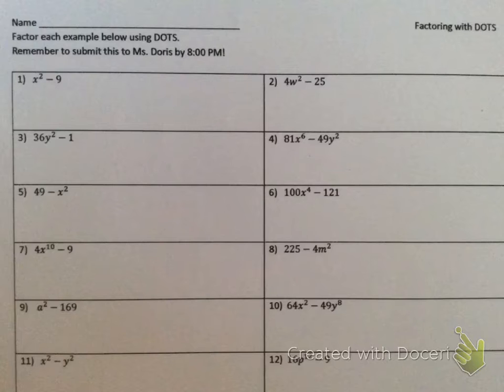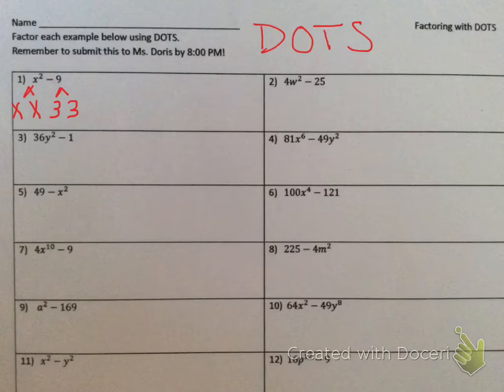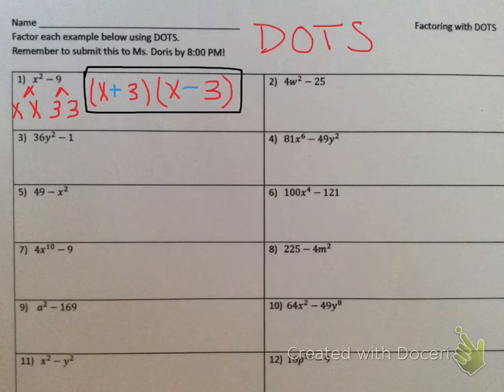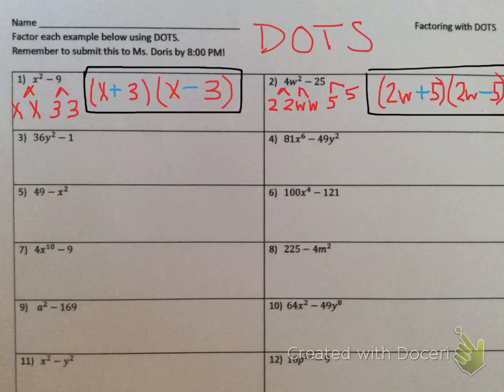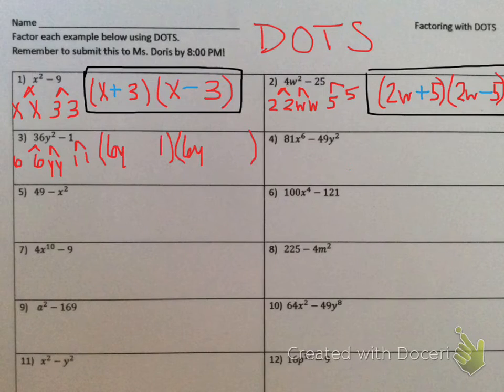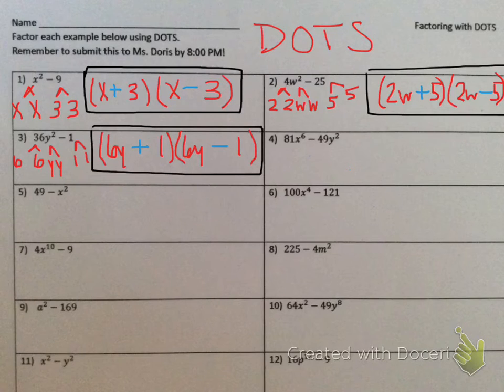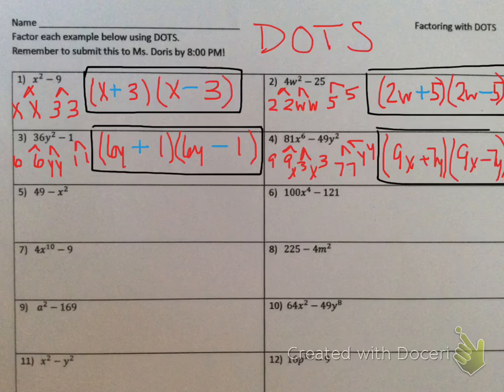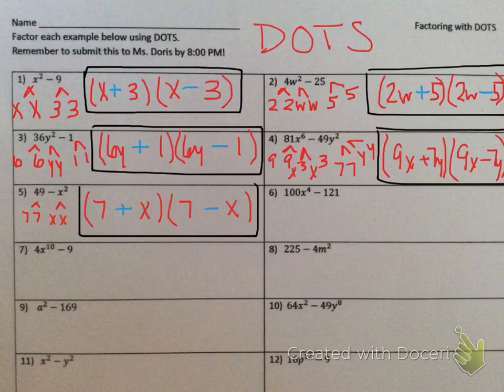Difference of Two Squares